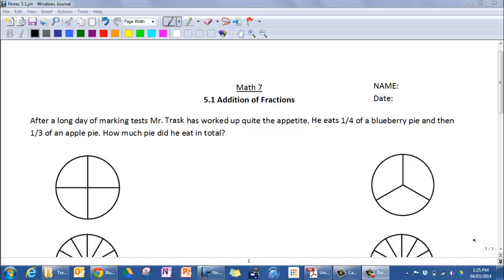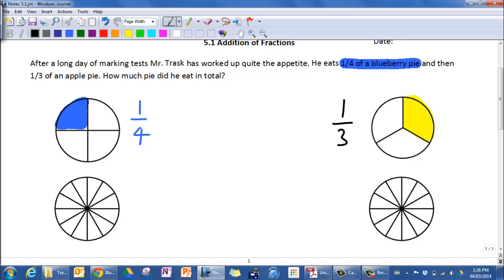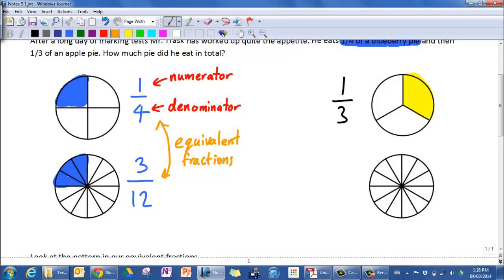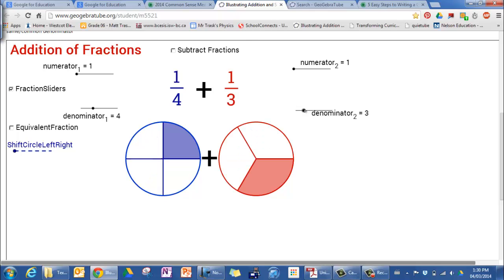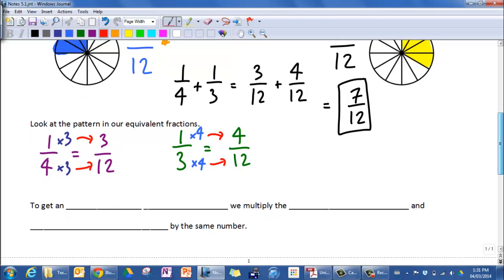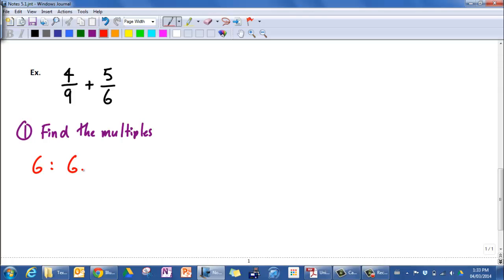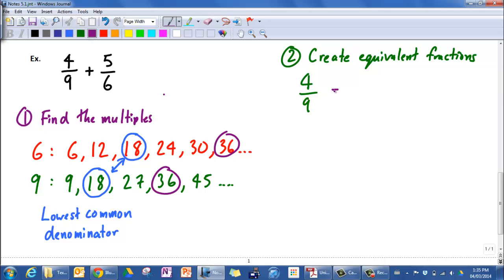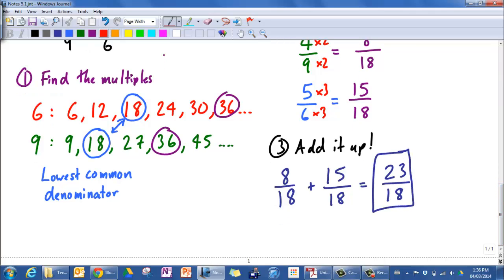5.1 - Addition of Fractions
Learn how to write equivalent fractions, find the lowest common denominator and add fractions